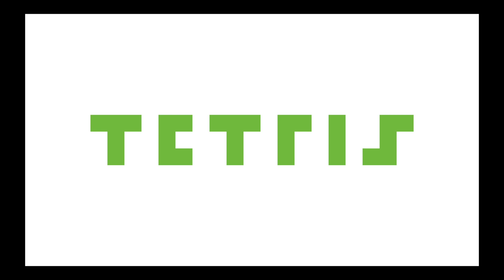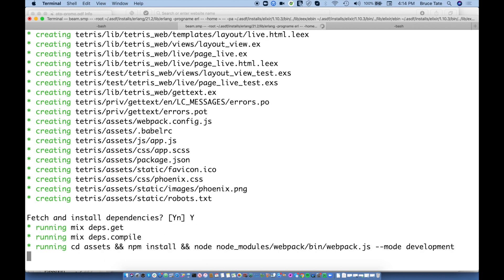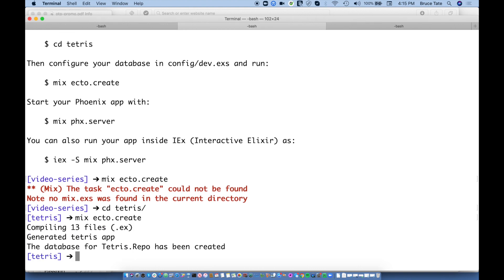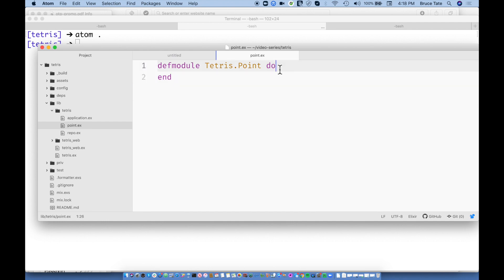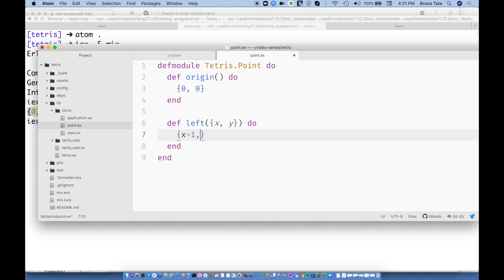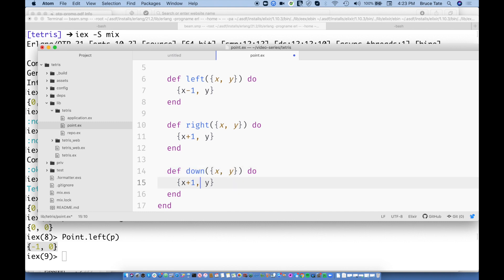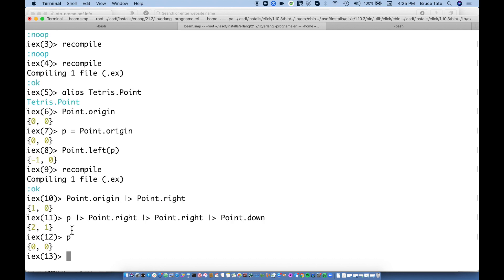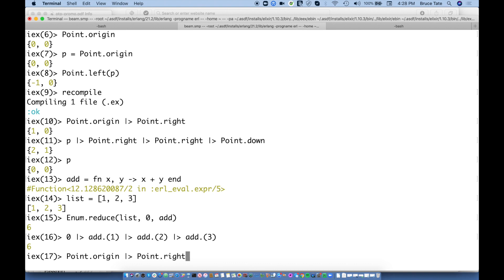1 Tetris LiveView - Introduction and Reducers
The Tetris in Elixir is an updated live coding video series by Bruce Tate using Phoenix LiveView version 1.5. This series supports the Groxio mentoring programs at Red Bank High School, Chattanooga's Gig City Elixir, and ElixirChatt.

Skills include Reducers and protocols. LiveView links, events, lifecycle, and code organization.

Along the way, we’ll learn a little Elixir, some Phoenix, and also LiveView.